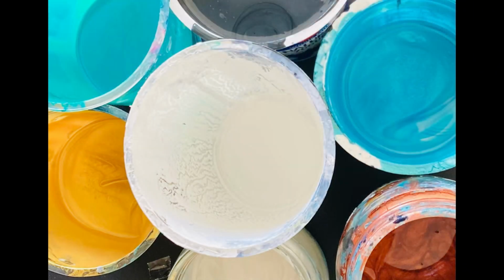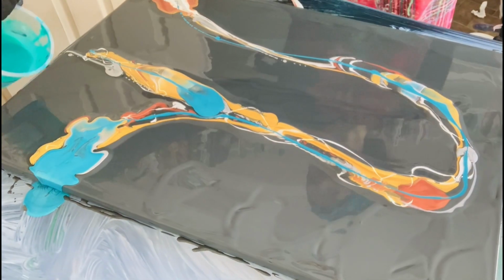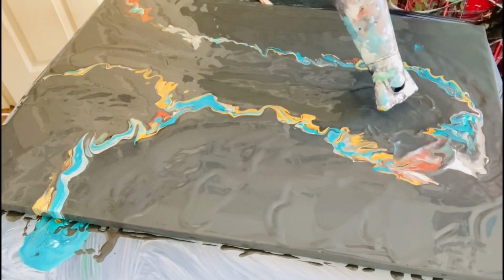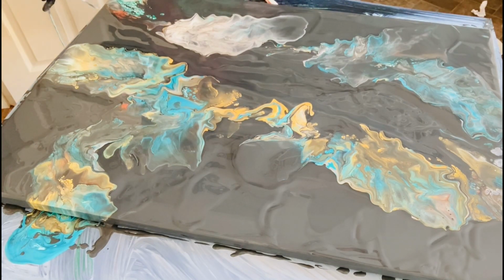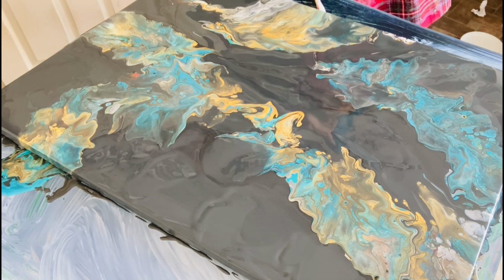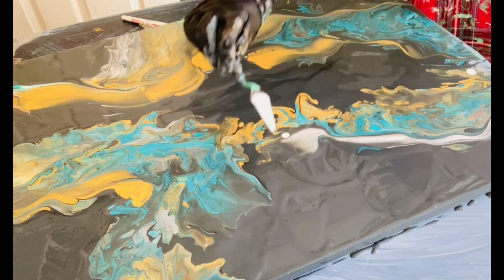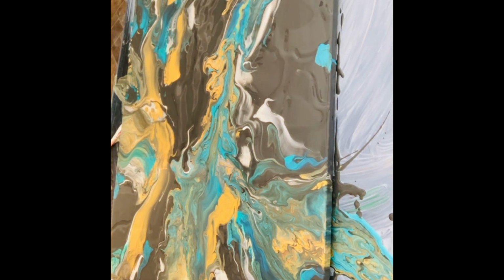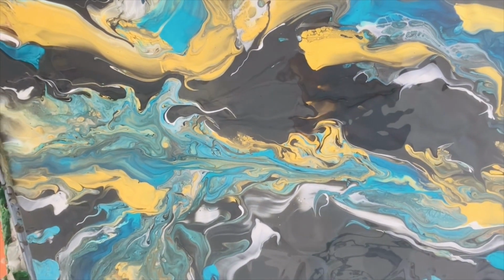‘Sea Nymph’ Dutch pour & Swipe fluidart acrylicpainting ocean 🎨🥰❤️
Nereides, sea nymphs and the daughters of the Nereus, the old man of the sea would ride on the back of dolphins; individually, representing certain facets of the sea, from the salty brine, to the sea foam, sand, rocks, waves and currents, as well as the various skills possessed by seamen. They were goddesses of the sea's rich bounty and protectors of sailors and fishermen, coming to the aid of those in distress.

A lover of Greek mythology, this image of sea Nymphs came to mind after a wonderful friend suggested the painting Looked like It had nymphs In It. This name then came to mind when starting to look more closely at these gorgeous colours.  The dolphin backs are reflected In the striking green blues and gold, In metallic colours. What do you see?

This 24” x30” deep edge canvas with Pebeo metallic paints was a dream to compose today. The paints were a little thinner than usually because this was a swipe and tilt painting. The time spent planning the composition really seemed to help too, although you never know what the outcome will be; which is part of the delight of fluid art.

50 paint, 50 Liquitex varnish was used and a little more water than usual to gain the consistency of a slow drip, as you can see in the video.

I would love to see what you are creating right now and what you see in the painting.

Happy painting 🎨🥰❤️